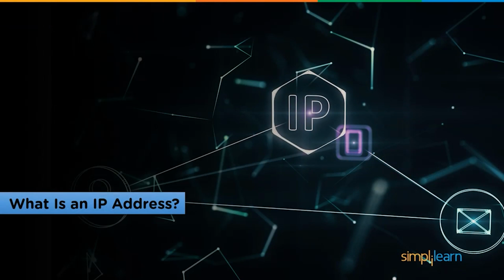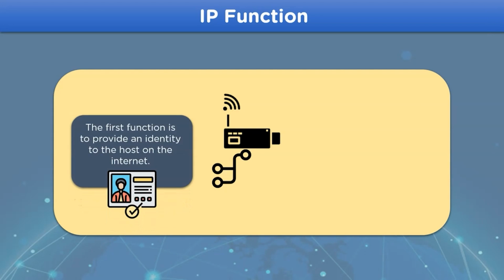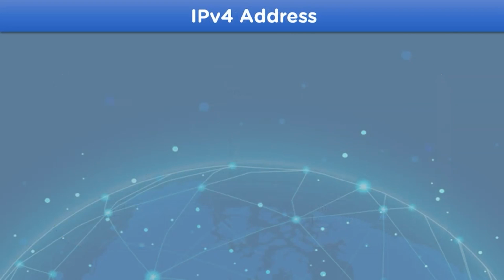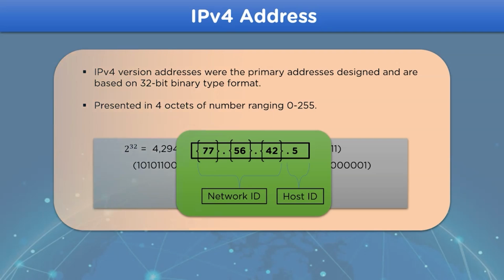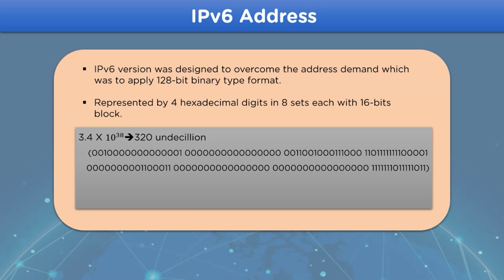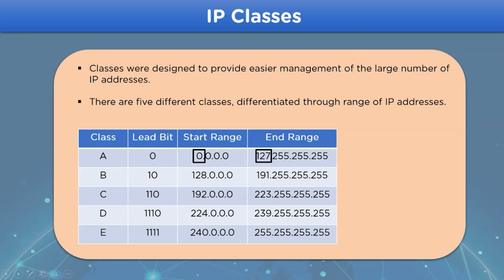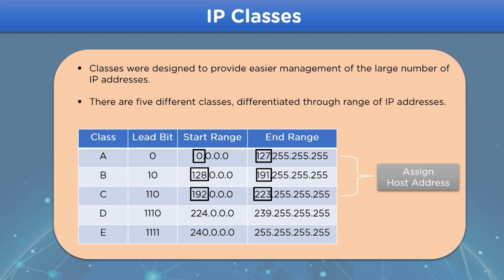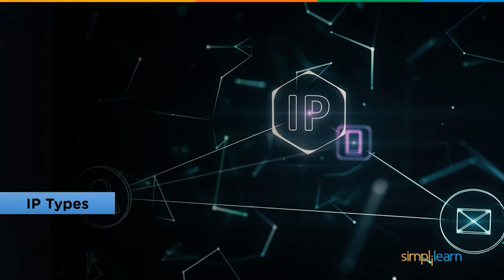What Is An IP Address And How Does It Work? | IP Address Explained Simply | Simplilearn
In this video on what is an IP address, we will understand how our network devices and system access internet for various services. Then we will understand what function does an IP address performs and also what different types of IP addresses are avilable on the network and some details regarding them and also learn about how an IP address performs according to accessibility.

00:00 What is an IP Address?
02:05 IP address Function
02:31 IP address Versions
05:36 IP address Types

An IP address is a set rules that govern the network connection between network devices and systems when they connect to the internet and also provides them with a unique address which represent the system on the internet. This address acts as identification for the system but also as location address for the host system. Any system that wants to connect to the internet must have an IP address.

Cyber Security involves techniques that help in securing various digital components, networks, data, and computer systems, from unauthorized digital access. There are several ways to implement cybersecurity, depending on the kind of network you are connected to and the type of cyberattacks you are prone to. A few ways to implement cybersecurity are defining clear boundaries, using network security control devices like Firewalls and IDS.

✅ Key Features
- 8X higher interaction in live online classes conducted by industry experts